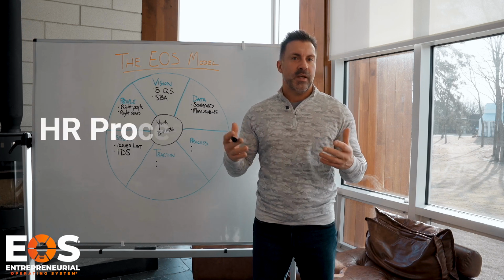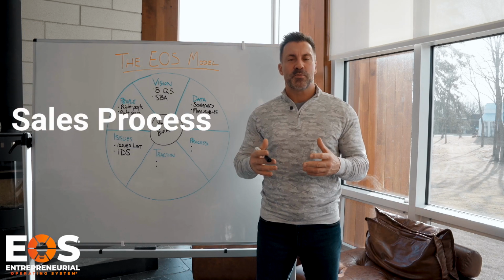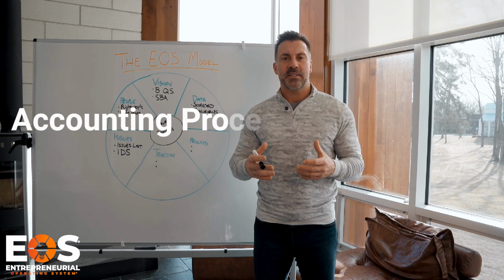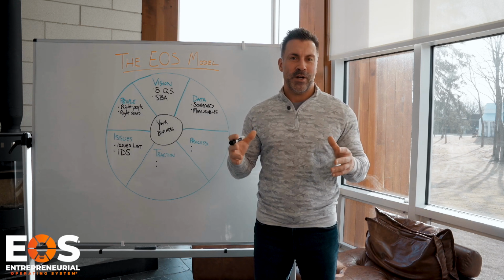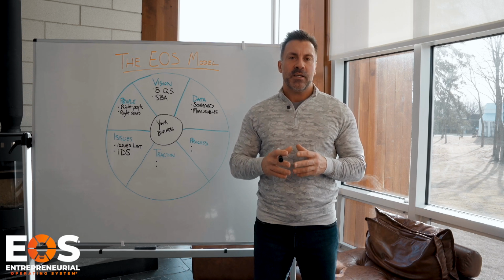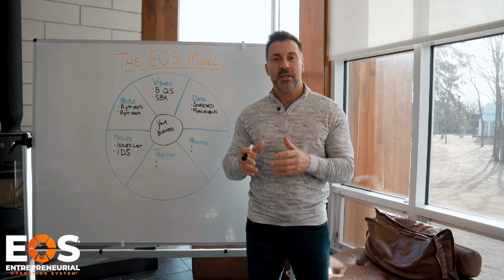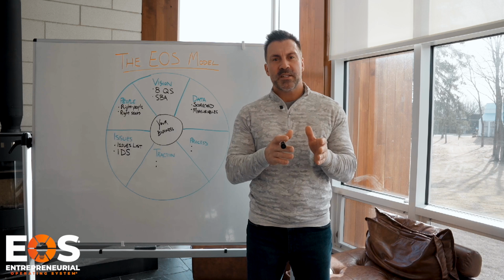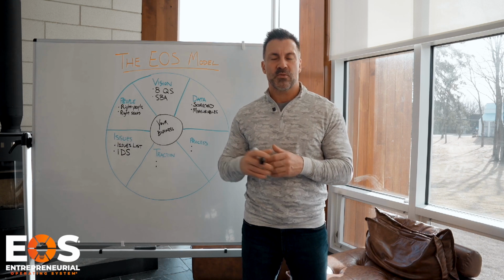Mastering Business Processes: The Key to Consistency & Growth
Building a strong, scalable business starts with well-documented core processes. In this episode, we dive into the Process Component—one of the six key components of a great business operating system.

📌 What You’ll Learn:

✅ The 6-10 essential processes every business needs
✅ The difference between Core Processes & SOPs
✅ How to document, train, and enforce adherence to these processes
✅ The 80/20 approach to avoid bloated SOP manuals
✅ Tools to ensure execution and alignment across your team

When your processes are clear and followed by all, your business becomes more efficient, profitable, and easier to manage.